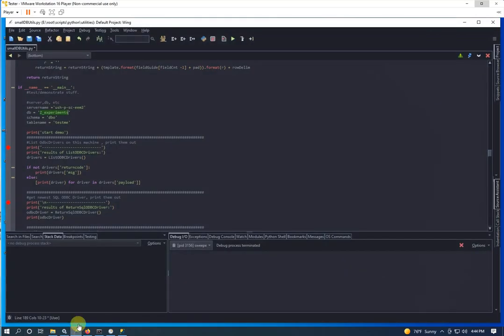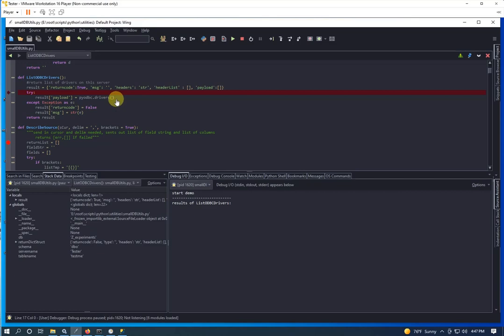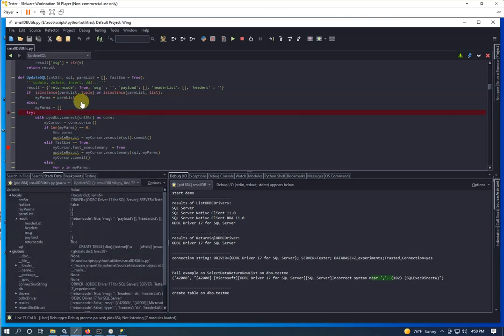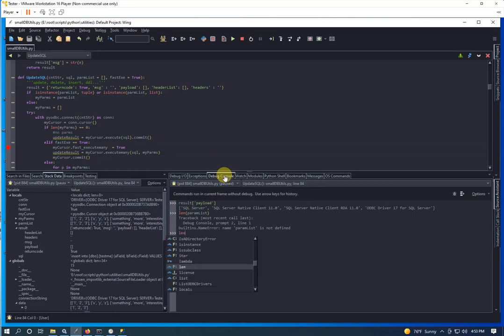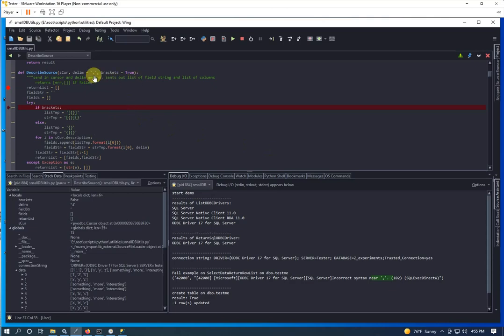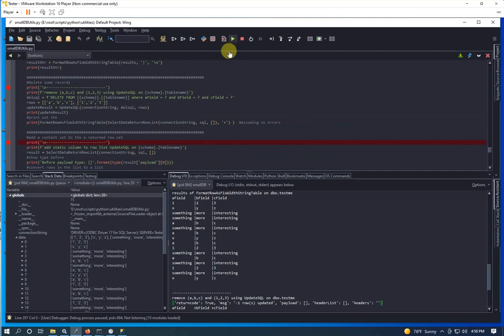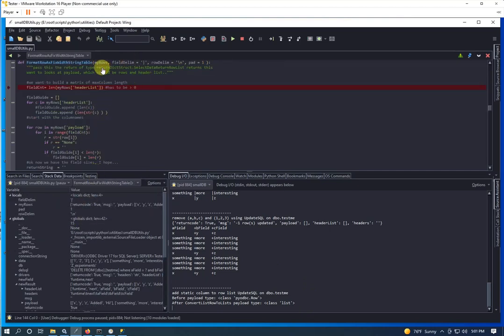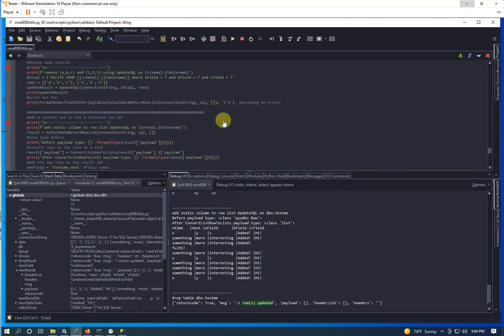Python Db Utility wrapper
This is utility I created that I wrapped around pyodbc. It has select, update, ddl, etc functionality.
In the video, I quickly walk through its main functions.

I use it often when interfacing with Sql server, Hana, ASE, DB2, etc.

Requirements here are python and pyodbc...
pip install pyodbc

I am thinking about publishing these utilities on a git repository.